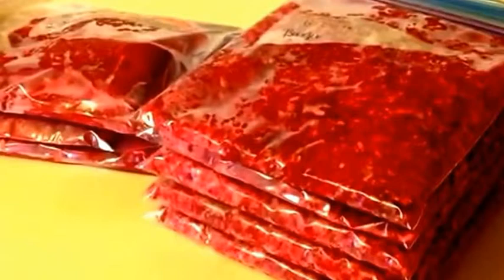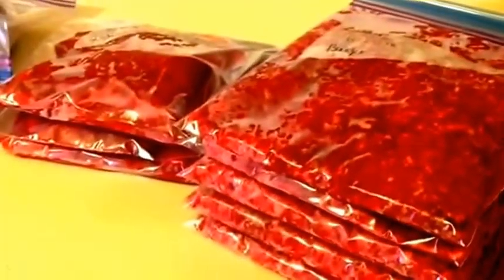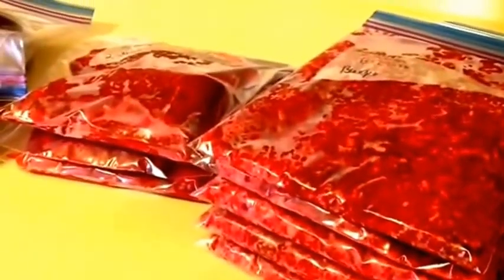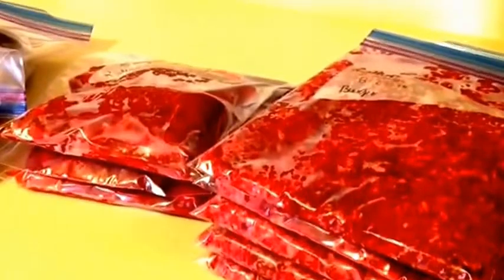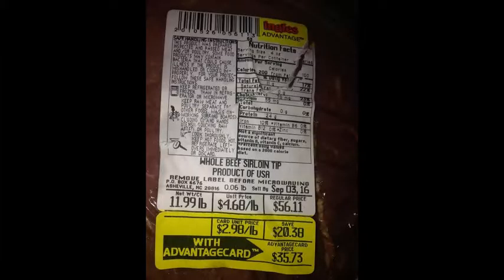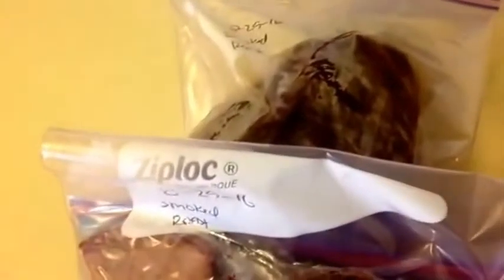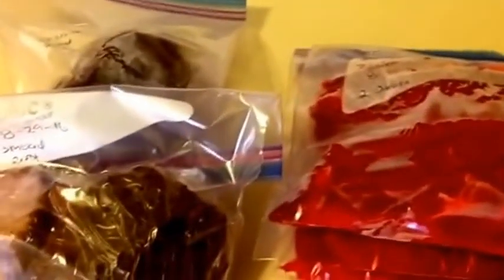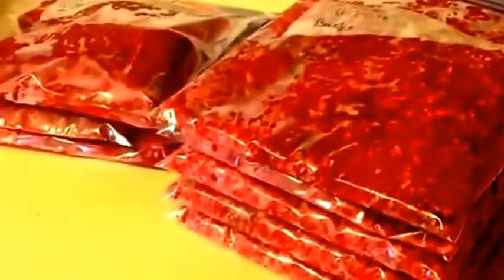~DIY buying & cutting up your own meat to save money~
Hey everyone! Here is a short video showing what we got out of a 12 pound beef sirloin.